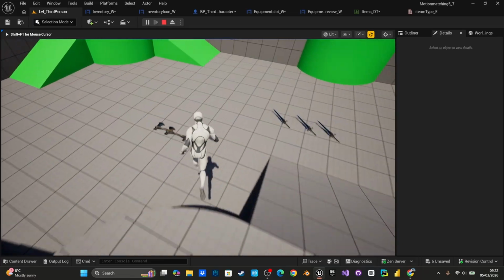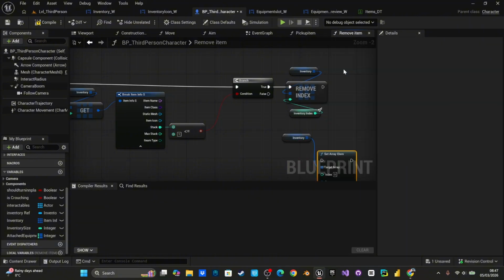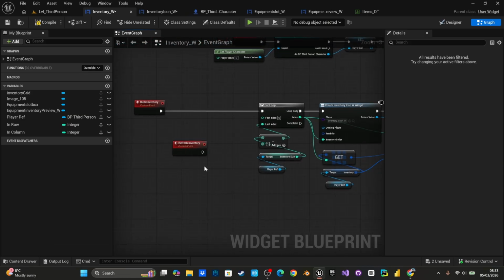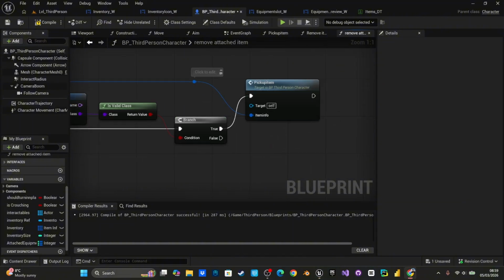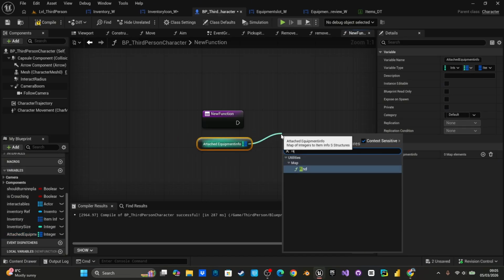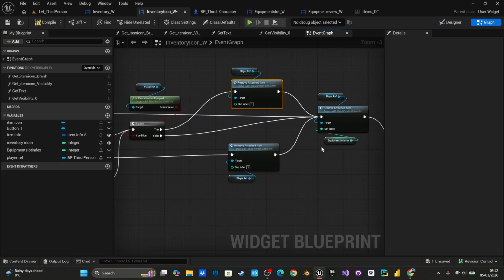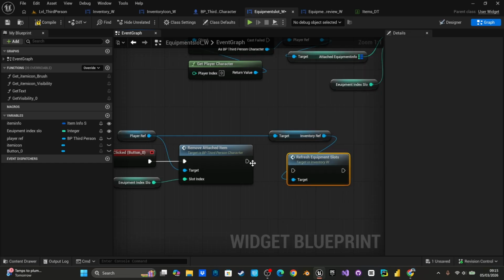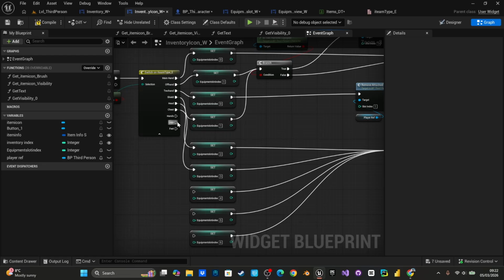Unreal Engine 5.7 Tutorial #11 Advanced Equipment & Inventory Logic (March 2026)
Unreal Engine RPG Tutorial: Advanced Equipment & Inventory Logic
In this video, we continue building our professional-grade RPG Inventory System! Today, we are focusing on the "Handshake" between your Bag and your Equipment Slots. We aren't just moving icons; we are managing data integrity across multiple arrays to ensure items aren't lost, duplicated, or causing memory leaks.

A common mistake in beginner tutorials is "teleporting" items without checking their state. In this session, we implement Data-First Inventory Logic:

Memory Management: If you don't "Clear Children" when refreshing a UI grid, Unreal keeps those hidden widgets in memory. Over a long play session, this creates massive lag. We fix that today.

State Validation: We ensure the game checks if a slot is empty before trying to unequip it, preventing "Null Reference" errors that crash games.

Combat Balance: We handle the logic for 2-Handed vs. 1-Handed weapons so players can't exploit the system by holding a Greatsword and a Shield simultaneously.

📘 What’s Inside the Blueprint:
1. The "Remove Item" Function (The Bag Logic)
We create a robust function in the Player Blueprint to handle item subtraction.

The Logic: It checks the item stack. If it’s the last item (Stack less than = to 1), we remove the index entirely. If it's a stack (like potions or arrows), we decrement the integer by 1 and update the array element. This keeps your inventory clean and accurate.

2. The "Refresh Inventory" Event (UI Optimization)
We build a custom event in the Inventory Widget to rebuild the grid.

The Logic: Before drawing new icons, we Clear Children on the Grid Panel and reset the Row/Column variables to their default values (1,1). This ensures your UI is always a "fresh" representation of your data.

3. The "Remove Attached Item" Function (The Swap Logic)
This is the "Unequip" button logic.

The Logic: When a player clicks an equipped item, the function checks the class validity, runs the Pick Up Item function to send the data back to the bag array, and then clears the equipment slot index.

4. 2-Handed Weapon Constraints (The Rule Maker)
We implement a Pure Function called Is 2H Equipped.

The Logic: If a player equips a 2-Handed weapon, the code automatically searches the "Off-Hand" slot (Index 1). If a shield or dagger is there, it triggers a forced unequip. This maintains the "Risk vs. Reward" of heavy weaponry.

5. Scaling for Full Armor Sets
We expand our Item Type Enumeration to include:

Head, Chest, Gloves, Hands, Legs, and Feet.

By the end of this video, your code will be ready to handle a full set of legendary armor, not just weapons!